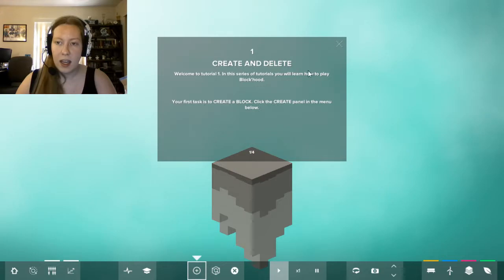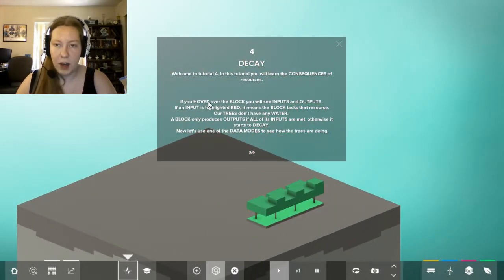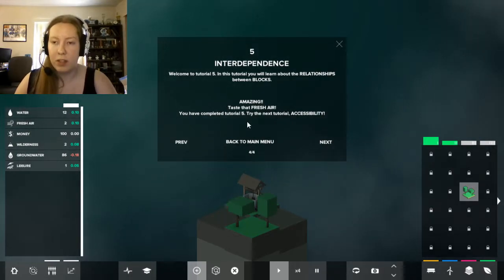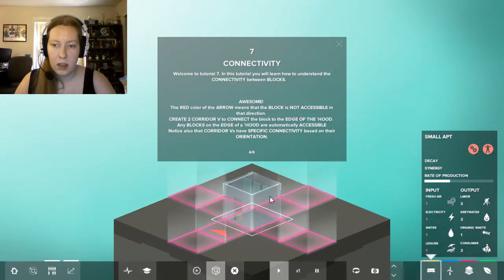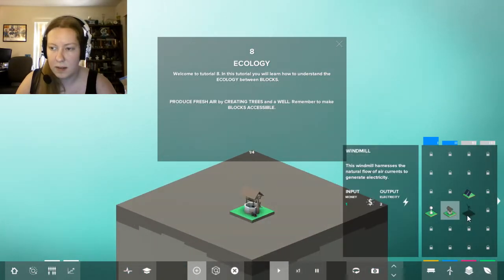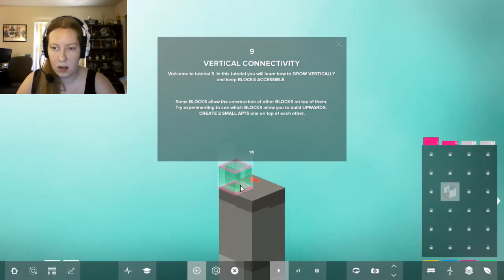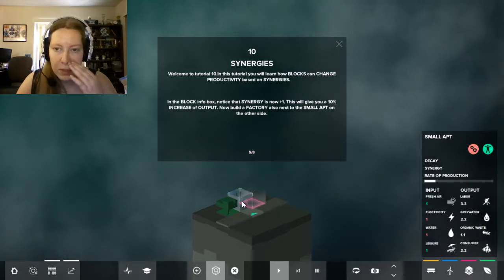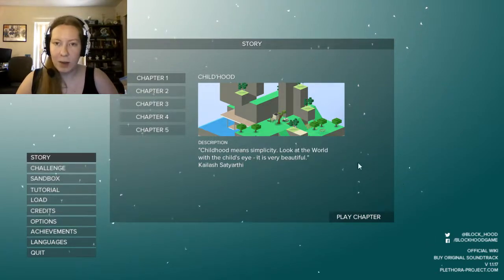Teach Me Your Secrets! - Block'hood Episode 1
It's a beautiful day in the neighborhood.